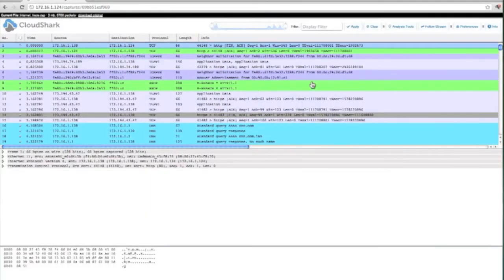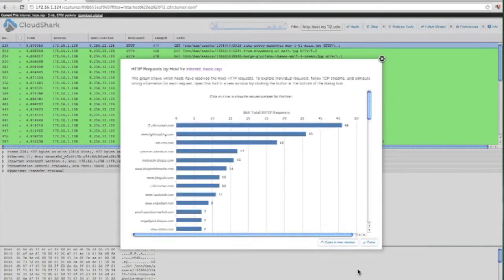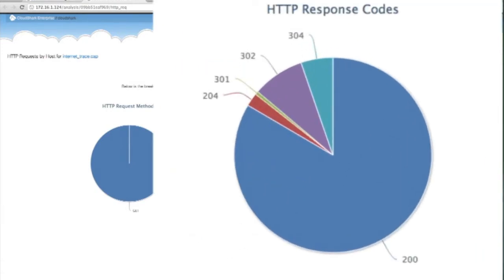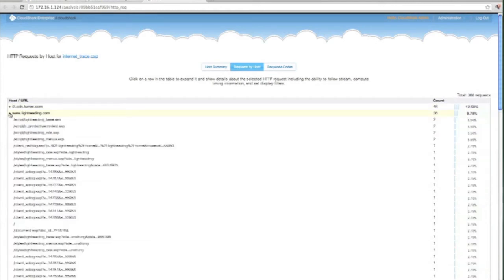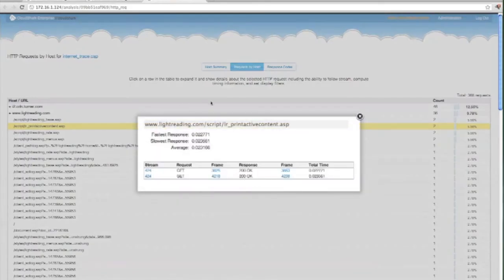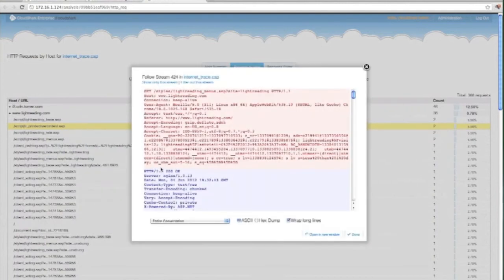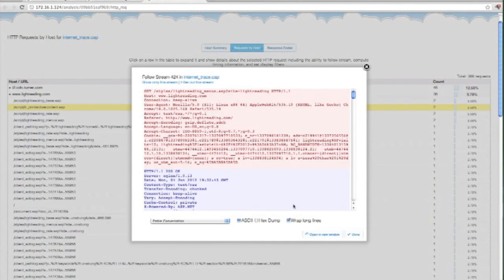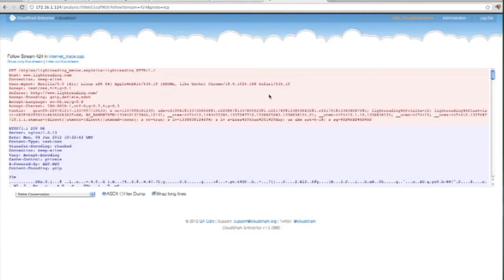CloudShark HTTP Requests Tool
CloudShark 1.5 introduces the HTTP Request Analysis tool, bringing the power of web technology to your network analysis.  Share your analysis instantly with your customers and colleagues simply and securely.